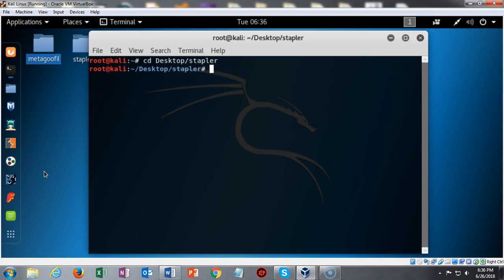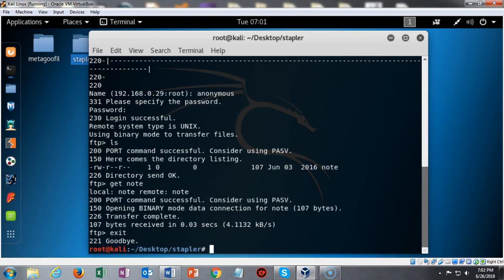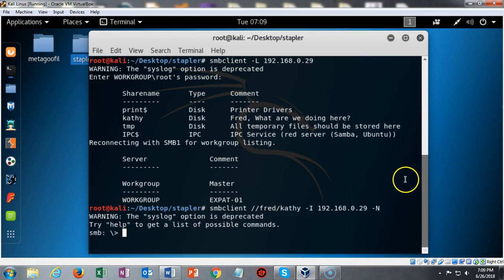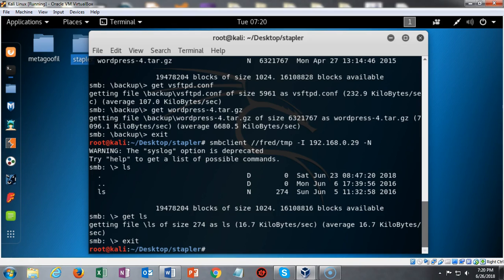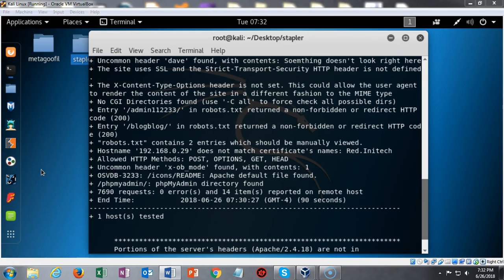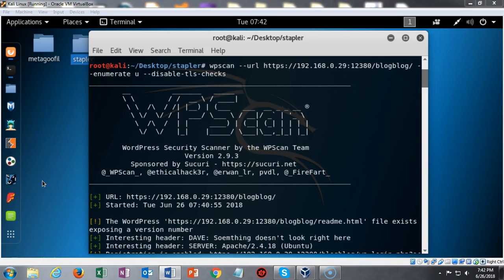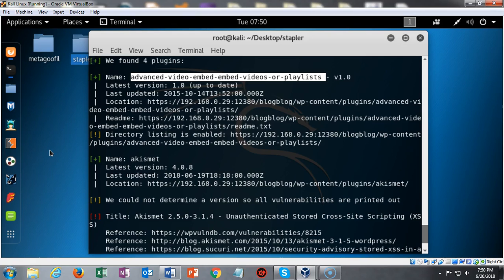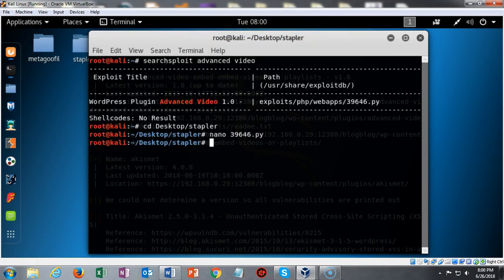Capture the Flag - Stapler Part 1